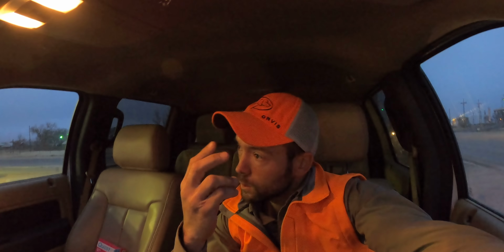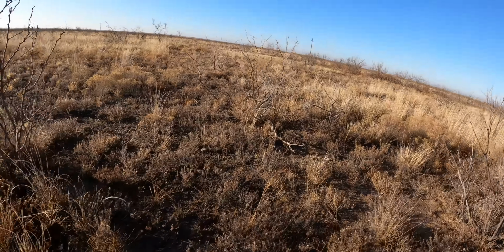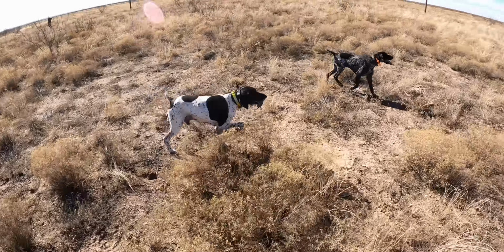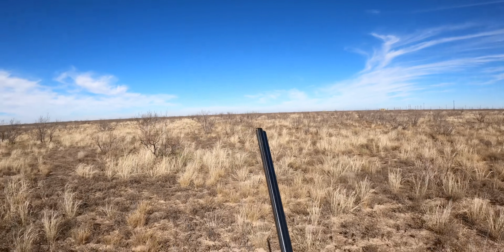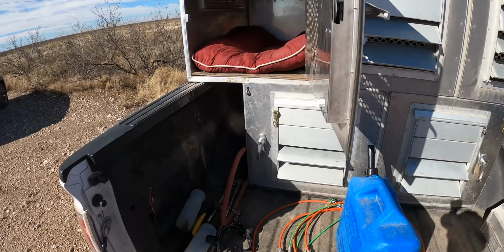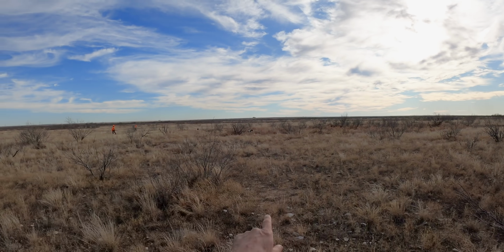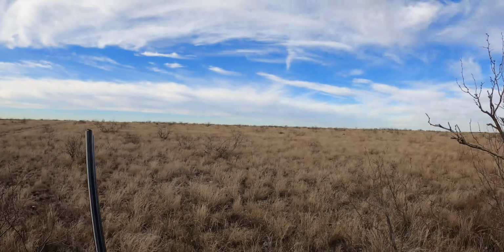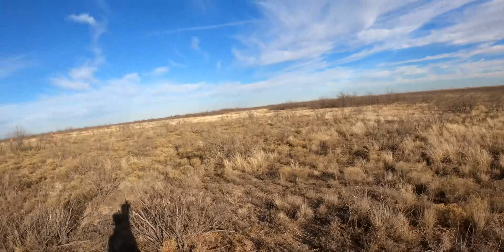AWESOME Blue Scaled Quail Hunt - West Texas Day 4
Welcome to Standing Stone Kennels! In this video we talk about BLANK. Follow along to learn about how to know when your dog has had enough and is ready for a break.

5919 W Pleasant Valley Rd